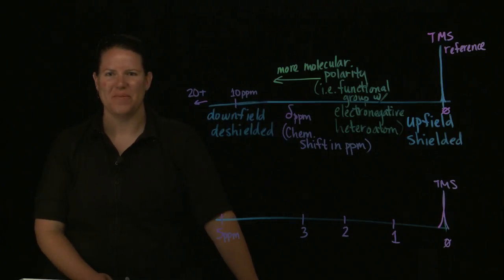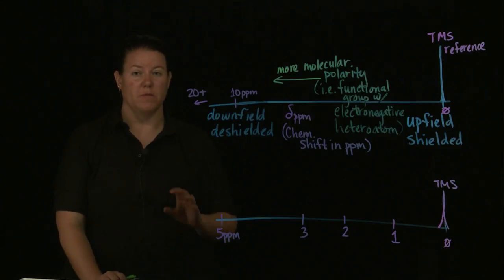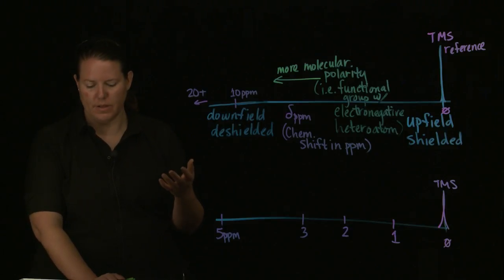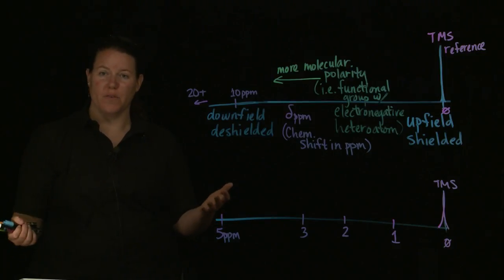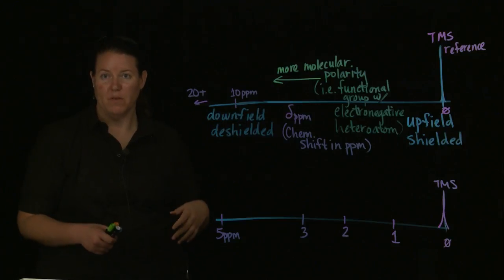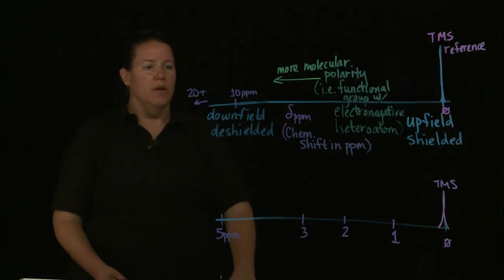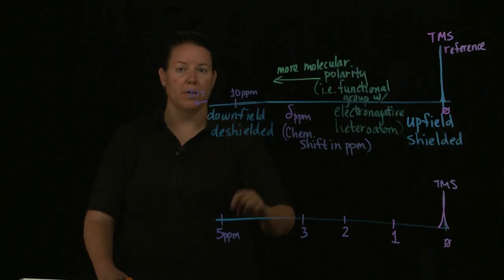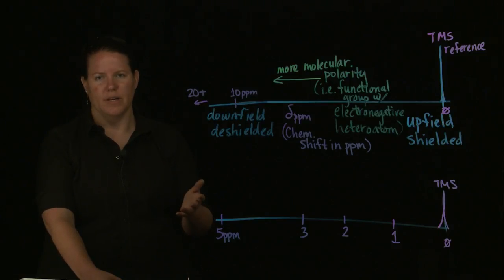Organic Analysis: Proton NMR Example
This video details how to think about and obtain a proton NMR spectra using 3-pentanone.